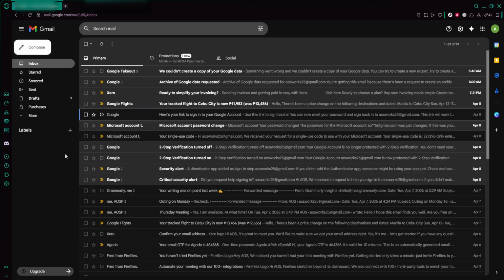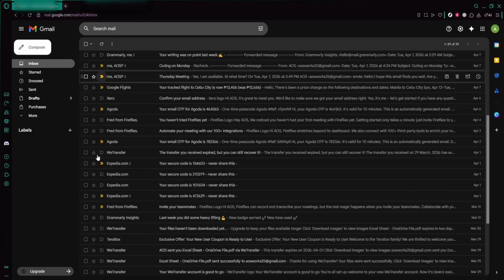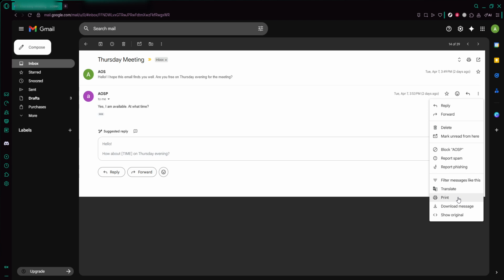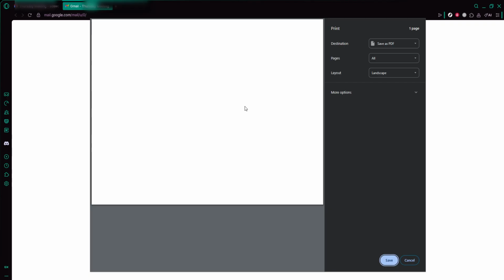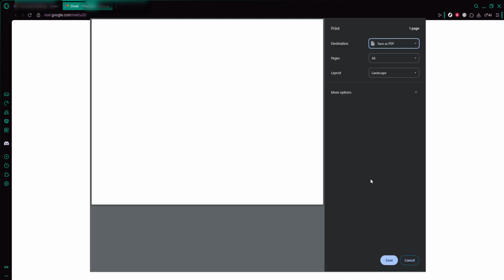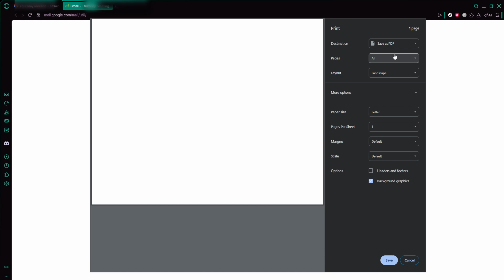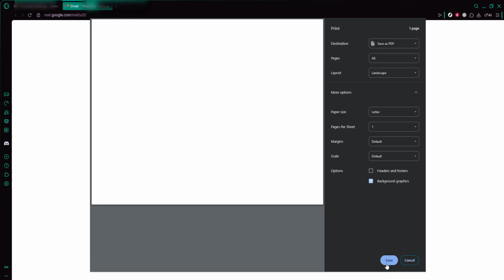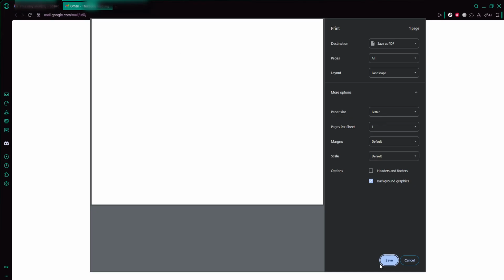How to Save Gmail Emails to Google Drive (Complete Guide)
In this video, we will explore the process of how to save Gmail emails to Google Drive efficiently. Whether you're looking to organize your important conversations or create backups, this tutorial will guide you through the steps needed to ensure your emails are securely stored and easily accessible.

By watching this video, you'll learn how to use Google Drive to archive your emails, step-by-step, making it simple to manage your digital correspondence. Watch till the end to maximize your knowledge and enhance your productivity with Gmail and Google Drive.